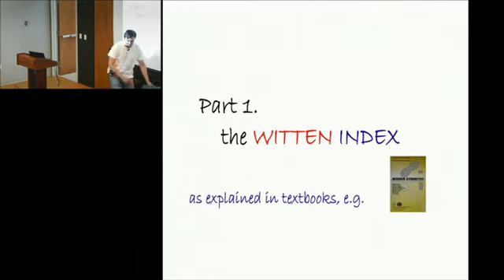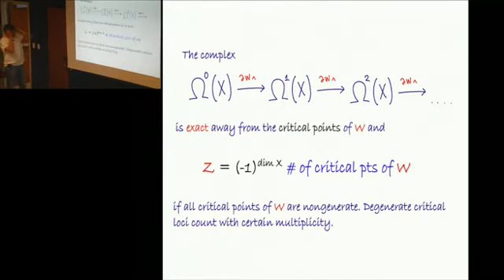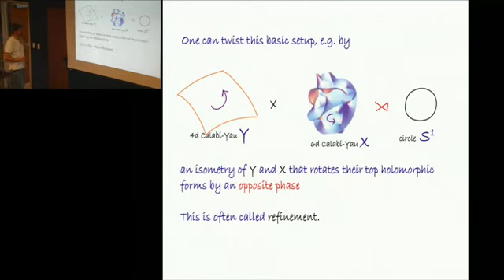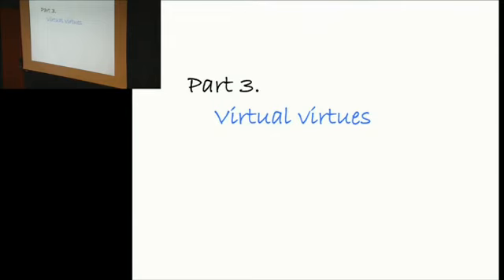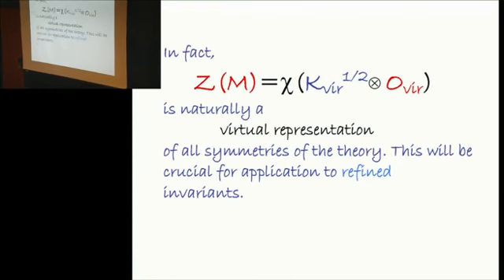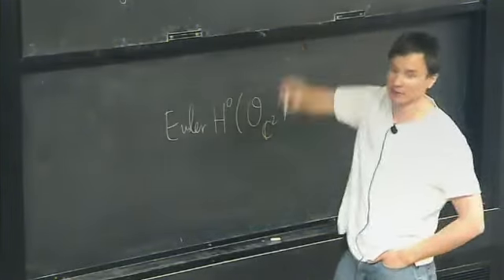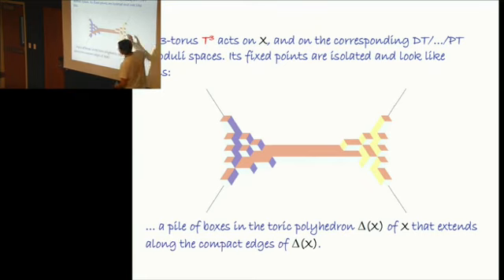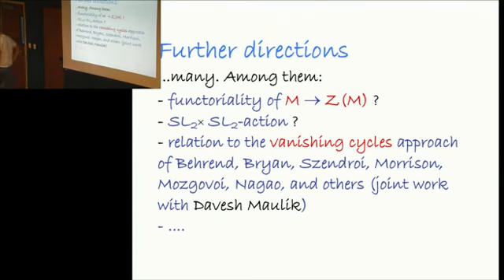Andrei Okounkov - The Index Vertex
Name: Andrei Okounkov
Title: The Index Vertex
Abstract: The talk will be about the index of the Dirac operator for the moduli spaces of instantons in 6 real (or rather 3 compex) dimensions. I will explain: 1) why is one interested in defining and computing such object 2) how can it be defined 3) how can it be computed 4) how this computation generalizes the refined vertex of Iqbal Kozcaz and Vafa. This is joint work with Nikita Nekrasov.